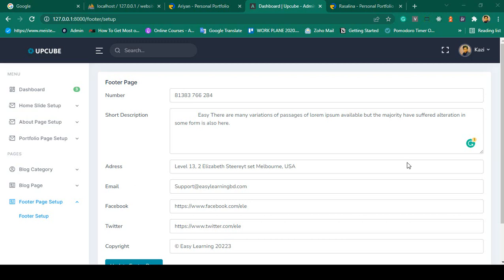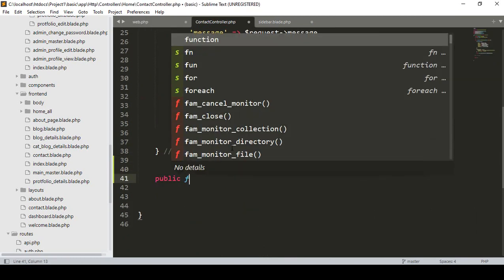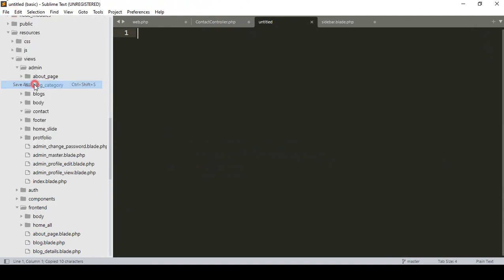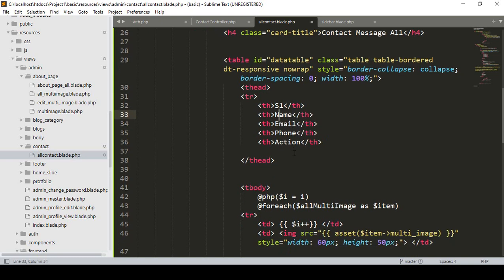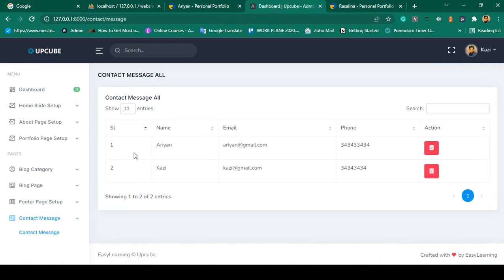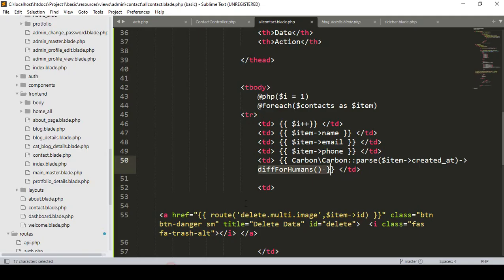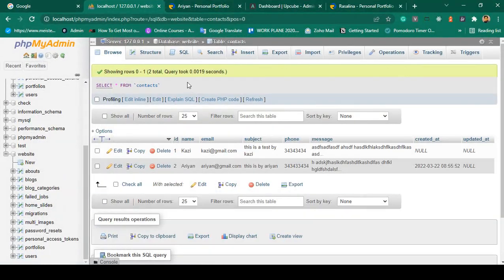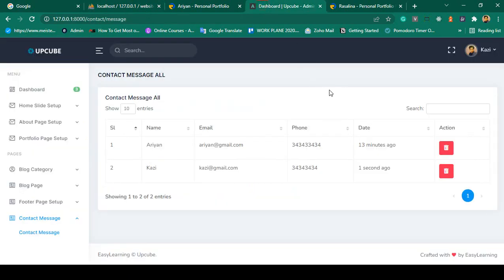Laravel 9 Project #80 | Backend Contact Form Page Setup